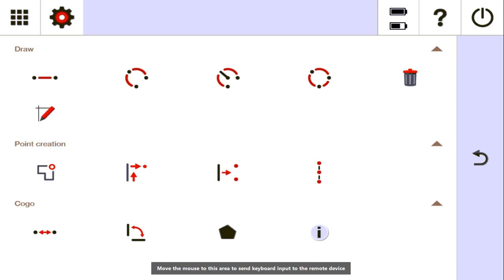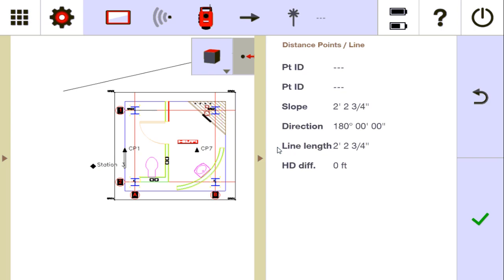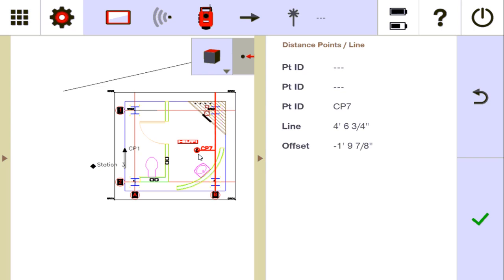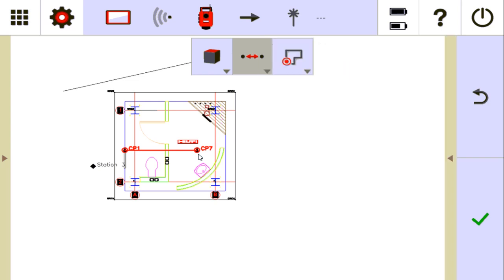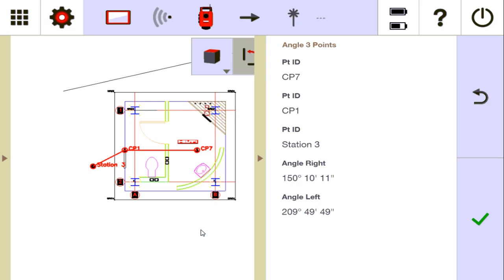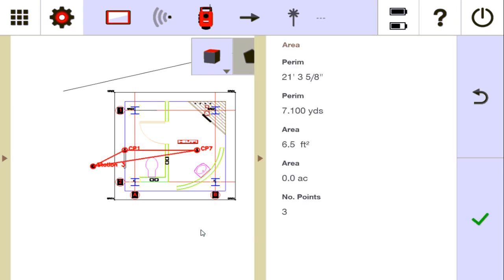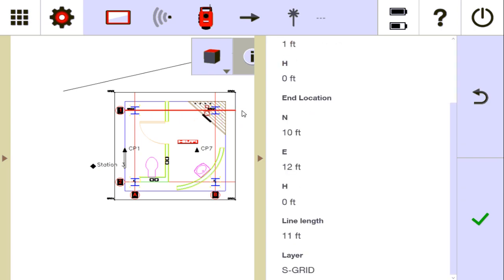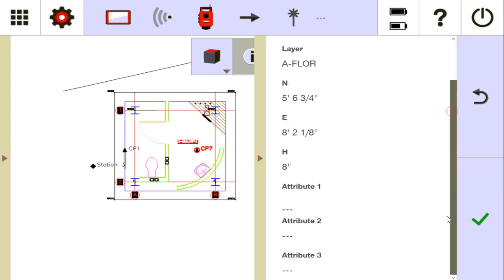Hilti PLC 400 Tutorial - COGO (COORDINATE GEOMETRY) - Distance, angles, area, Info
0:00 Intro
0:10 Distance Measuring
1:48 Angle Measuring
2:29 Area Measuring
2:56 Info Button